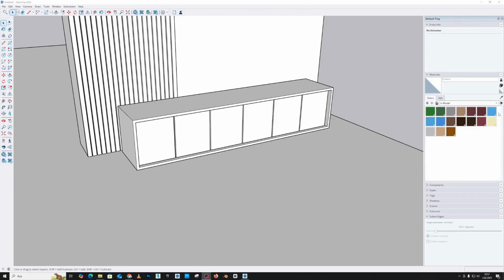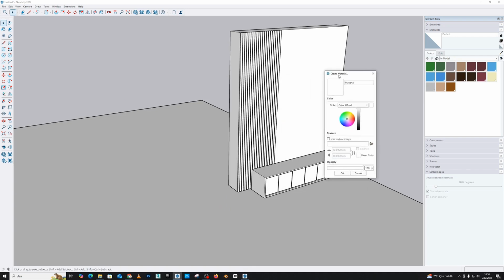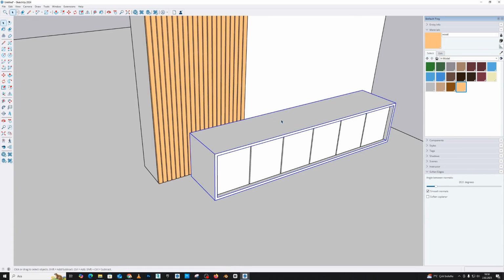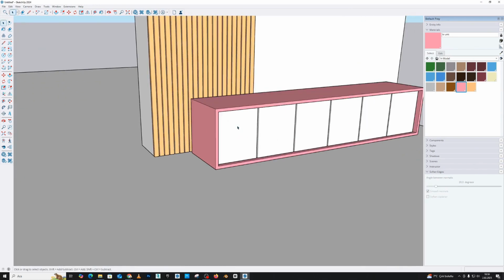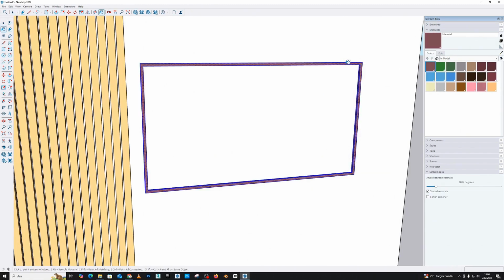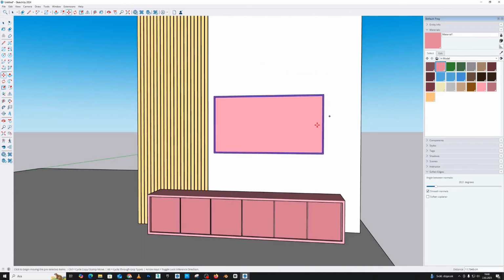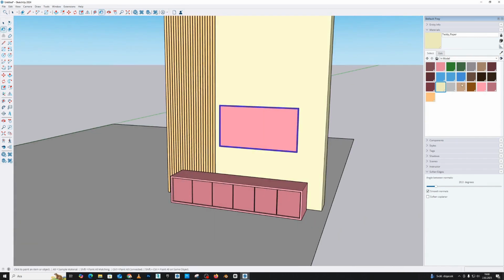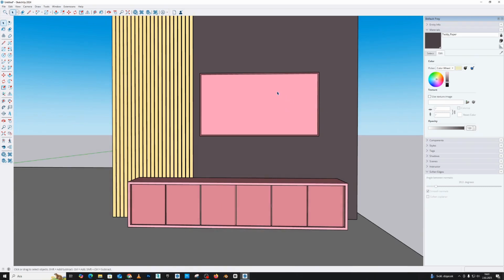Tv Stand Modeling with Sketchup 02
Tv Stand Modeling with Sketchup